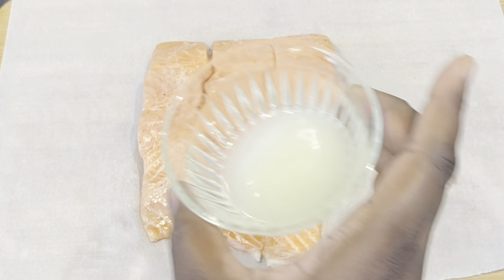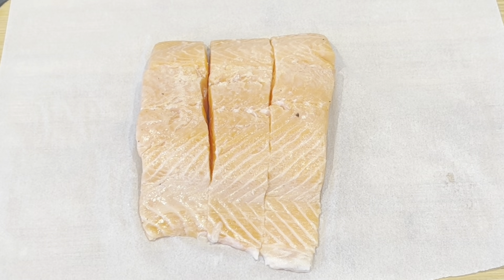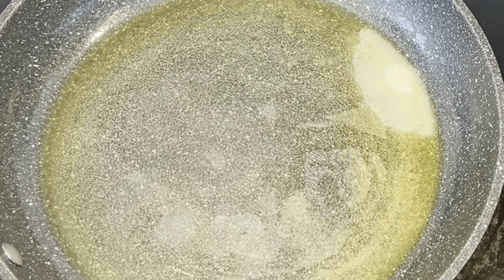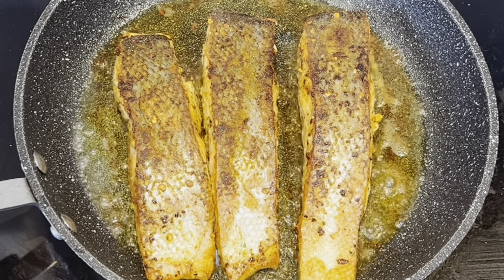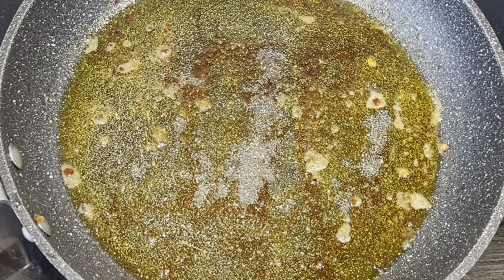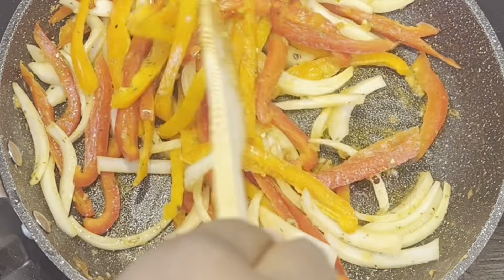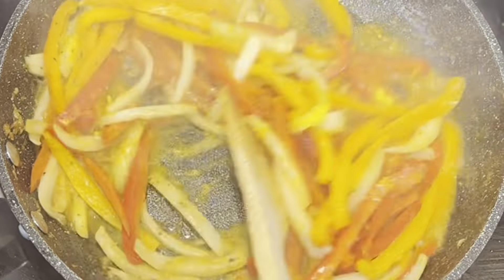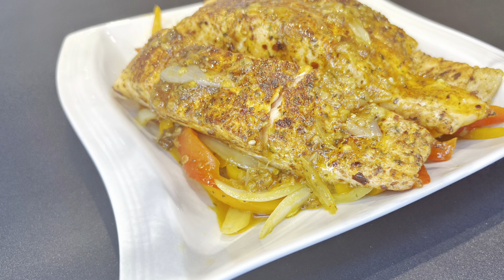How to make butter salmon/ garlic butter salmon recipe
INGREDIENTS; lemon pepper
paprika
chili flakes
complete seasoning
1stick of butter
5 garlic cloves
1 whole onion
1whole red pepper
1whole yellow pepper